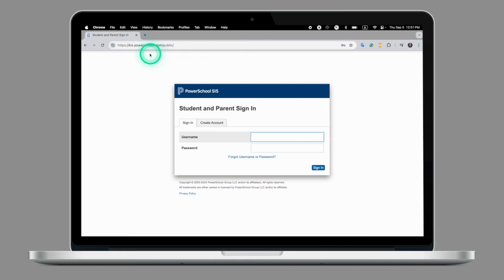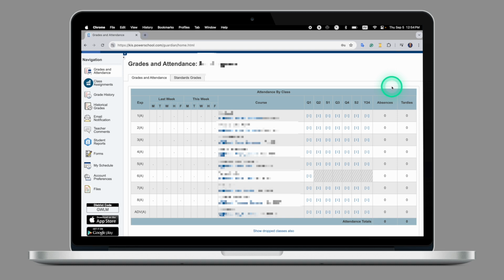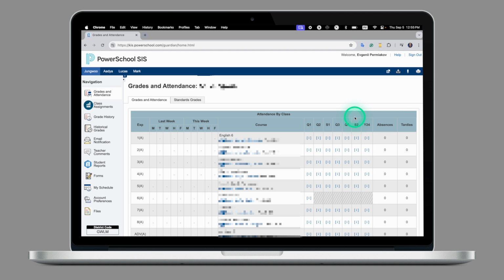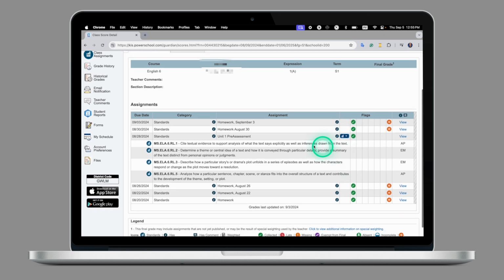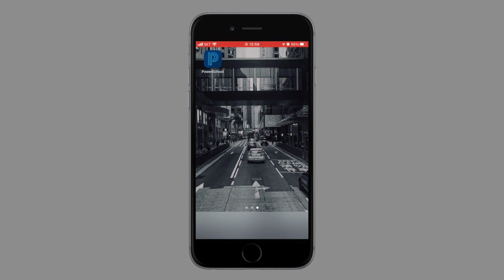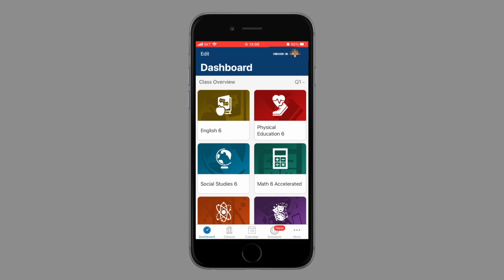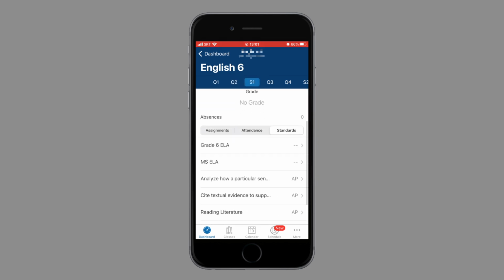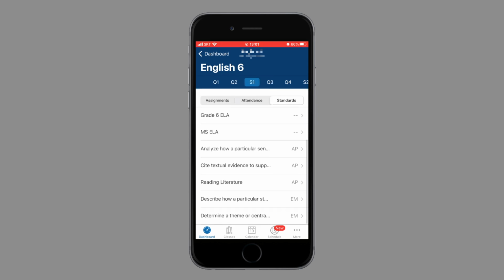PowerSchool Tutorial: How to Find Grades & Comments (Parents & Students)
This PowerSchool video tutorial is designed for parents and students, showing how to find grades and comments on assignments. The tutorial covers accessing PowerSchool both from a web browser and the PowerSchool app on a smartphone, making it easy to stay updated on academic progress. Whether you're using a desktop or mobile device, this step-by-step guide will help you navigate PowerSchool with ease.